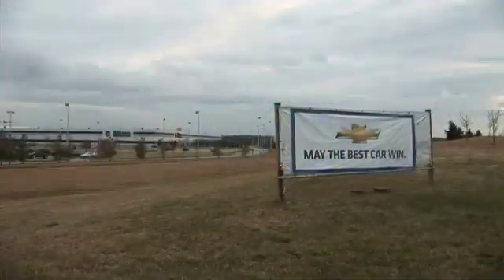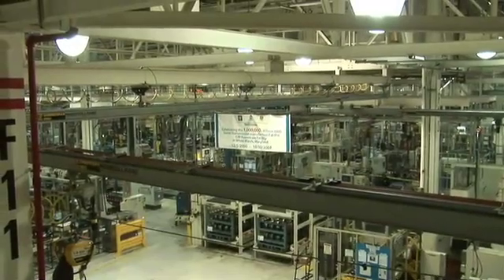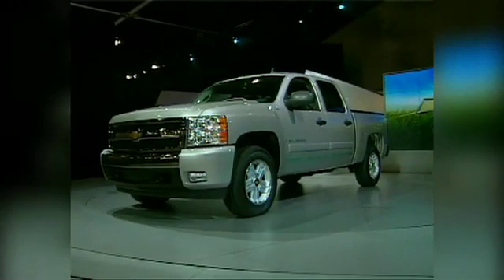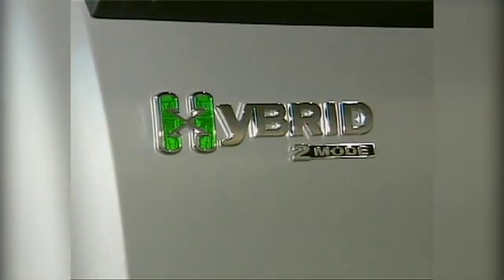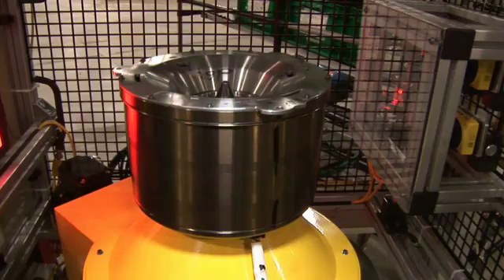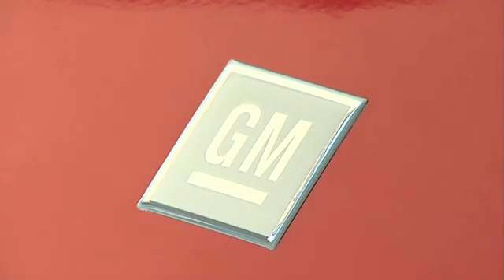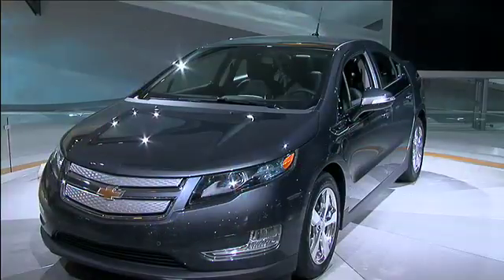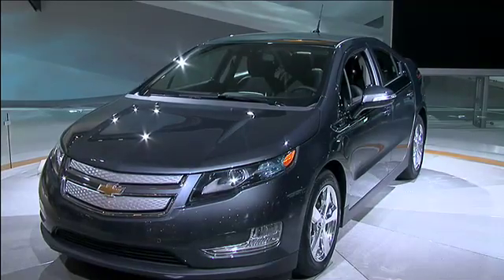GM's Pete Savagian on Electric Motors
Pete Savagian from General Motors discusses GM's plans to get back in the electric motor business.  The auto giant announced plans to turn the White Marsh Transmission Plant into the new home of their electric motor division.  The motors will be used for GM's new two-mode hybrid vehicles as well as other applications.